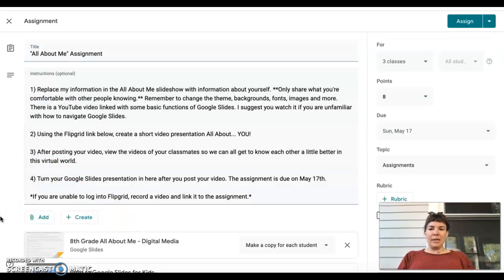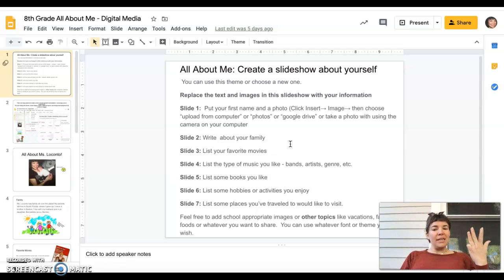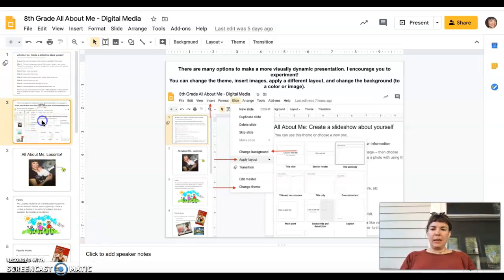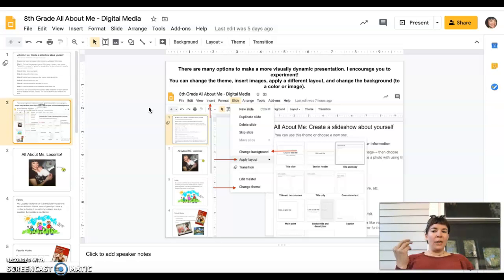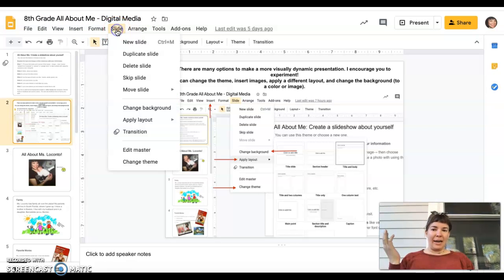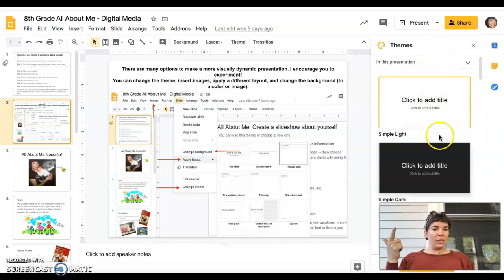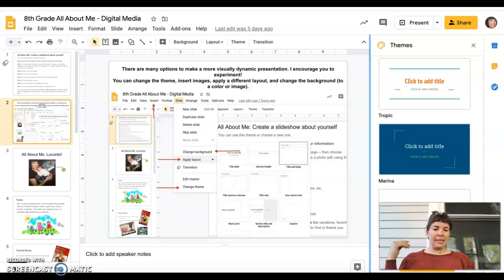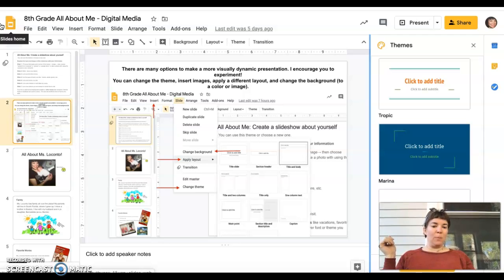Week 2: All About Me!